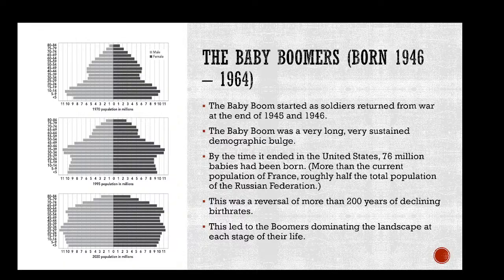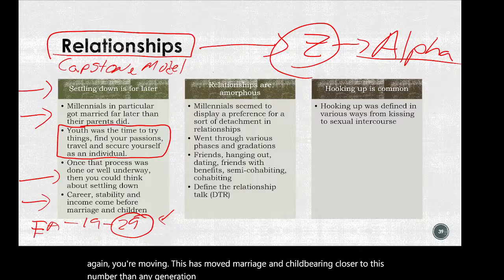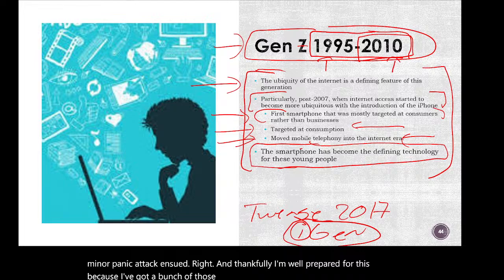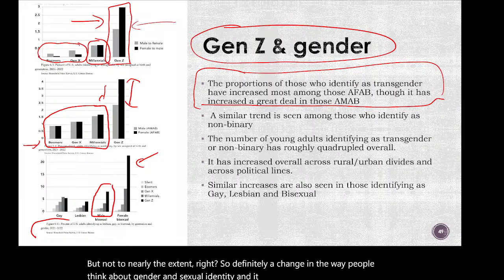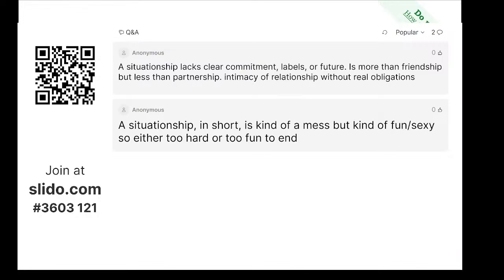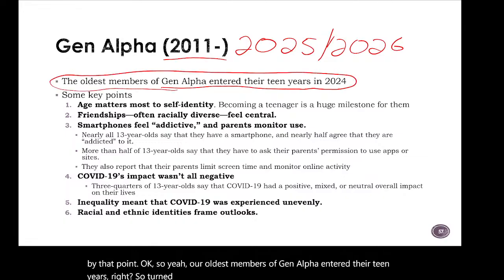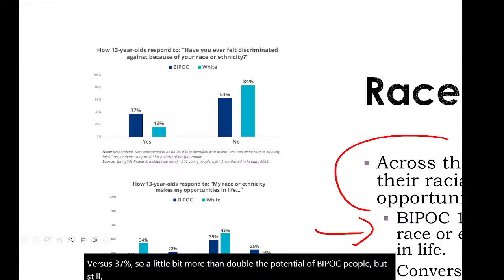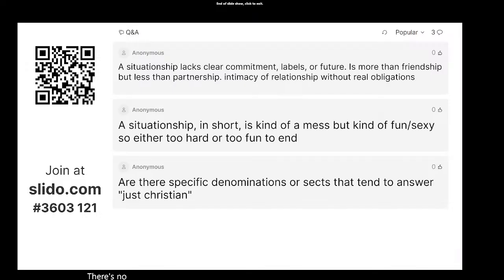SOC 377 - May 11